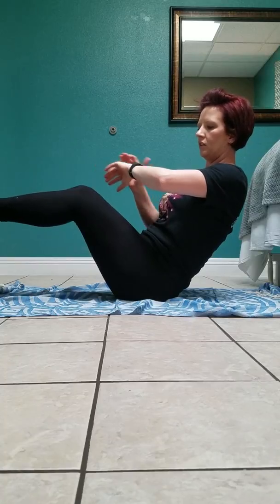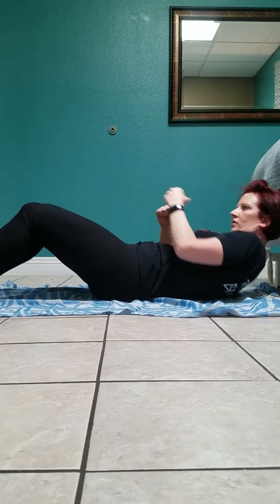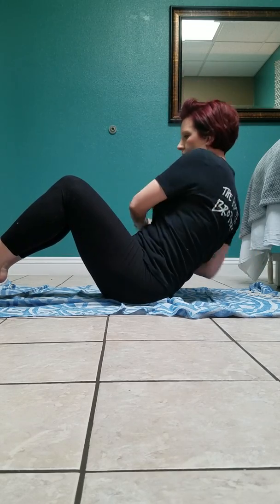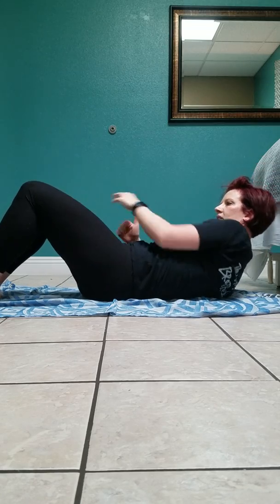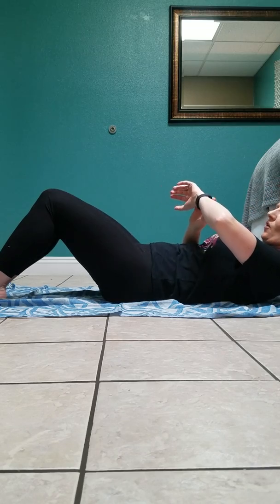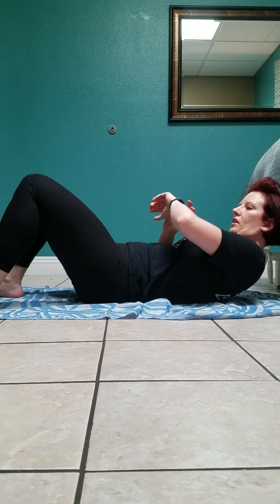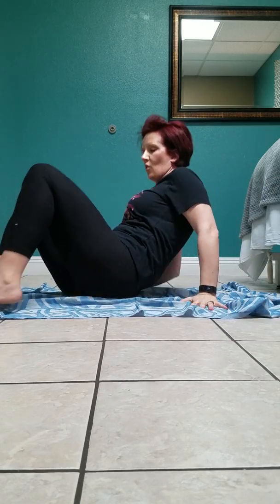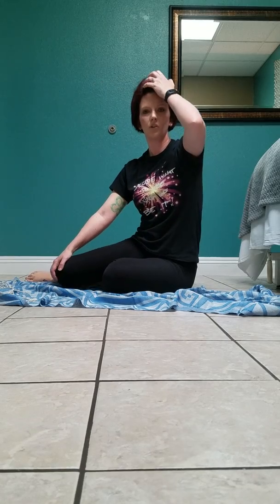10 minute power abs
10 minutes of an moves to get rid of your love handles.